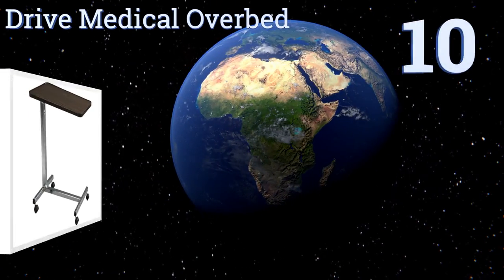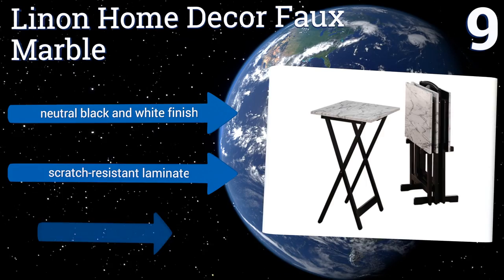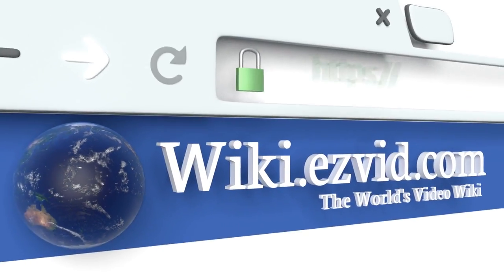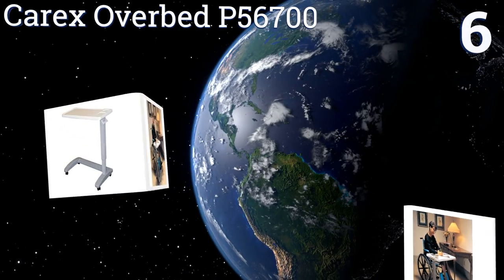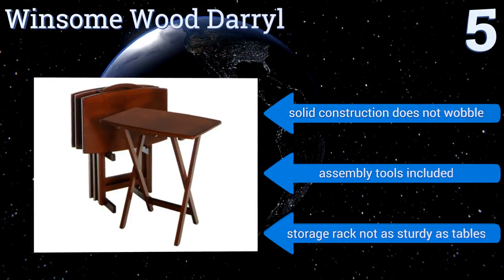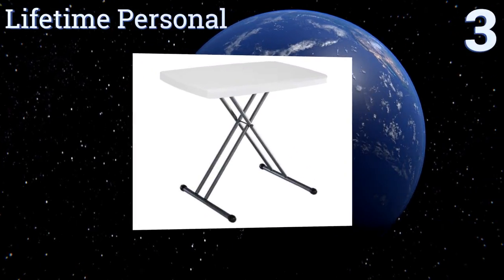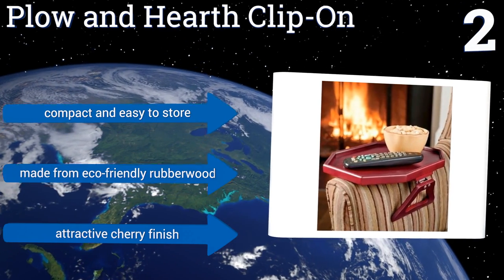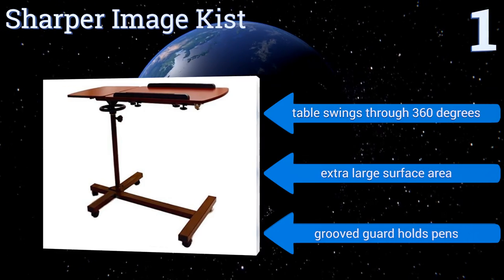10 Best Tray Tables 2017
Our complete review, including our selection for the year's best tray table, is exclusively available on Ezvid Wiki.

Tray tables included in this wiki include the lifetime personal, drive medical overbed, winsome wood darryl, plow and hearth clip-on , carex overbed p56700, coaster home furnishings distressed, dar living 2-pack, able life bamboo, linon home decor faux marble, and sharper image kist.

Tray tables are also commonly known as snack tables and tv trays.